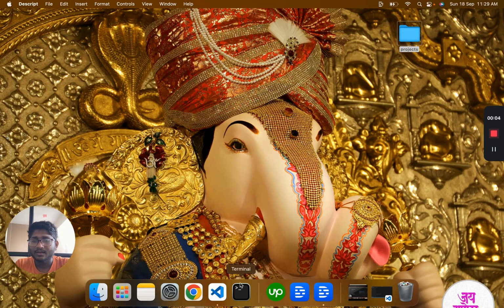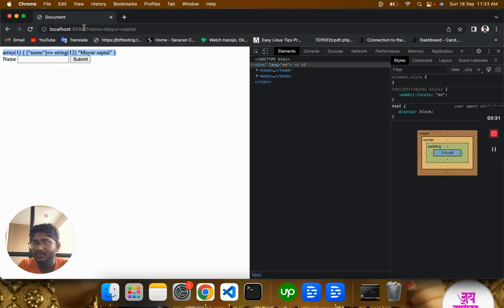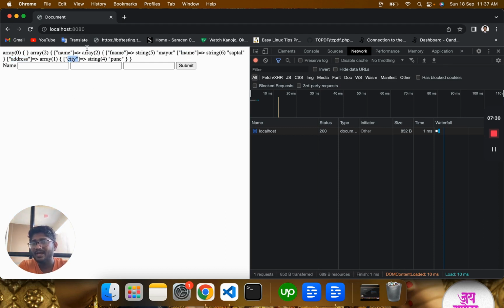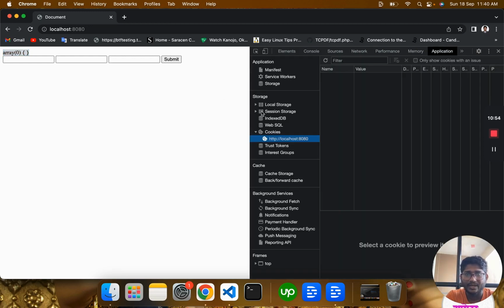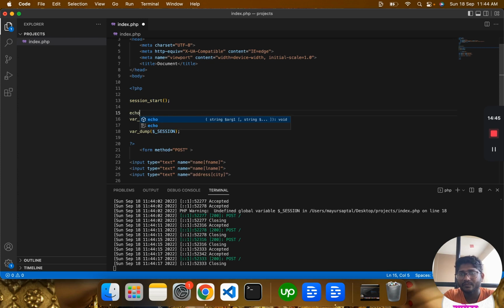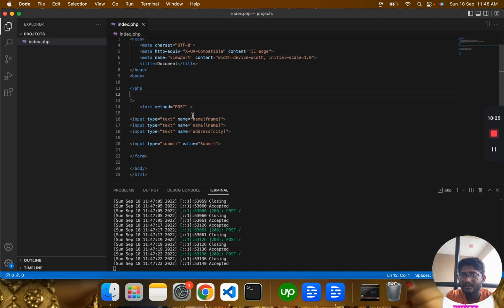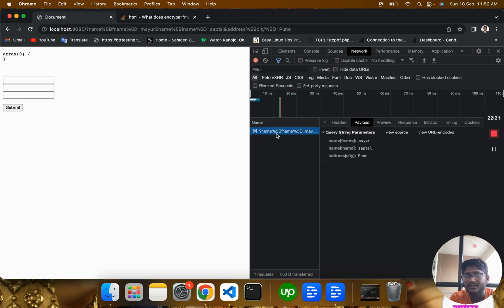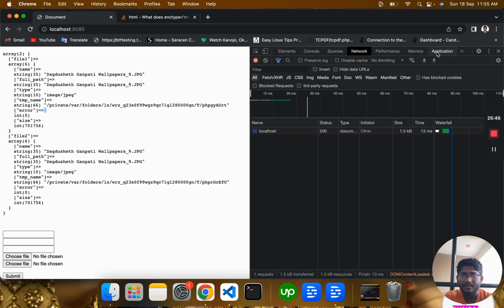Accessing form data in PHP by Freelancer Mayur ( 25 min )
$_SERVER
$_REQUEST
$_POST
$_GET
$_FILES
$_COOKIE
$_SESSION